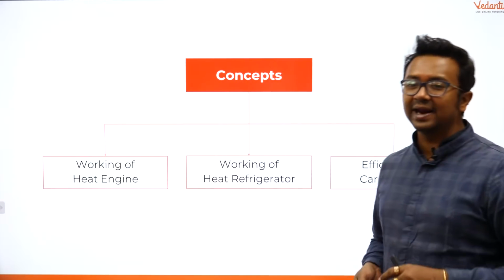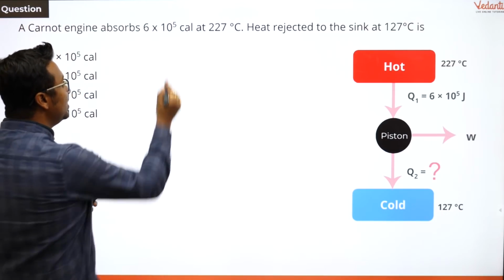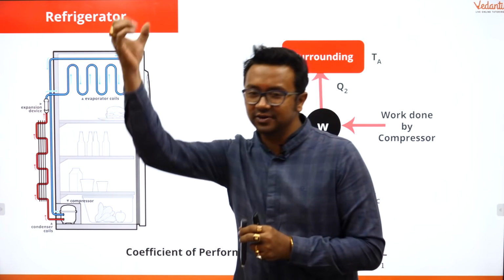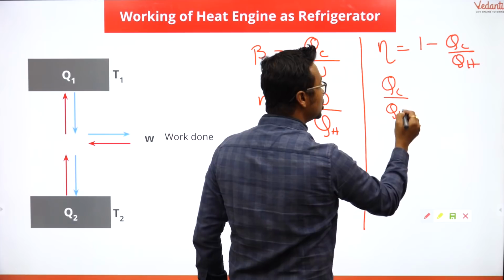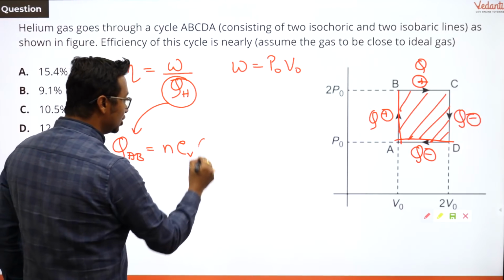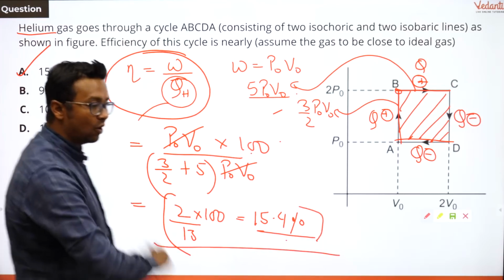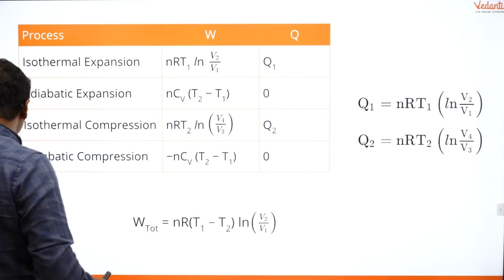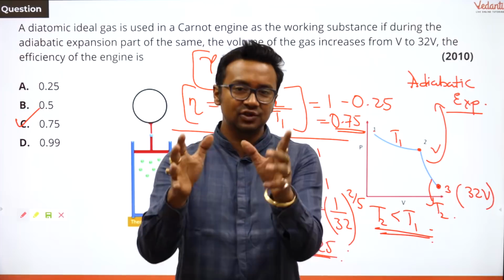Carnot's Heat Engine Cycle | Thermodynamics | IIT JEE Physics | IIT JEE Prep | JEE MAINS | Vedantu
In this session on the second law of Thermodynamics. Today's session will cover working of heat engines, working of heat refrigerator, working of carnot cycle from Thermodynamics, Physics. All the questions solved in this session are really crucial to understand so that you can score high marks in the IIT JEE Mains and Advanced exam.

In this session, JEE Expert and Master Teacher at Vedantu, Sumit sir, explains Carnot's Heat Engine Cycle Derivation for JEE Mains 2020 Physics. Learn the in and out of Carnot's Heat Engine Cycle Derivation JEE Physics basic concepts, tricks to solve JEE problems and questions entailed in JEE Main and JEE Advanced 2020 preparation.

Sumit sir enlightens you with JEE Main 2020 preparation strategy for Physics and how to revise crucial topics like  Carnot's Heat Engine Cycle Derivation, Carnot Cycle, Isothermal Expansion & Adiabatic Expansion
isothermal Compression/ Adiabatic compression concepts quickly and effectively.

This session will mainly be around Carnot's Heat Engine Cycle Derivation Questions and concepts, as it is one of the most Important and scoring topics in IIT JEE Advanced and Mains as well. In today's Carnot's Heat Engine Cycle Derivation lecture, Sumit sir will talk about Carnot's Heat Engine Cycle Derivation and share some preparation tips on how to crack JEE Mains. Get a thorough clarification of all the concepts that are entailed in Carnot's Heat Engine Cycle Derivation in Physics JEE Main and JEE Adv problems and Carnot Cycle, Isothermal Expansion & Adiabatic Expansion, isothermal Compression/ Adiabatic compression.

Key Areas of this session:
1.Working of Heat engines
2.Refrigerator concept
3.Coefficient of performance
4.Work is done by the compressor
5.Working of Heat Engine as a Refrigerator
6.Carnot Cycle,Isothermal Expansion & Adiabatic Expansion
7.isothermal Compression/ Adiabatic compression

All the IIT JEE aspirants who are going to appear in JEE Mains 2020 need all their blood, sweat and tears to crack it and with hard work and proper guidance, you can also make it to JEE Exam successfully. Get a whole new experience of learning concepts of JEE Main Physics like never before with the legendary Sumit sir as he takes you through a thorough explanation of important JEE Main Physics Topics enlisted under Carnot's Heat Engine Cycle Derivation.

Solve Carnot's Heat Engine Cycle Derivation  IIT JEE questions and also get to know some untold preparation to learn concepts of Carnot's Heat Engine Cycle Derivation, Carnot Cycle, Isothermal Expansion & Adiabatic Expansion
isothermal Compression/ Adiabatic compression.